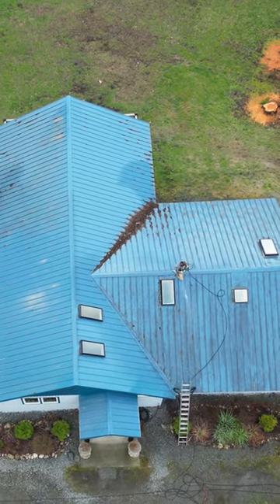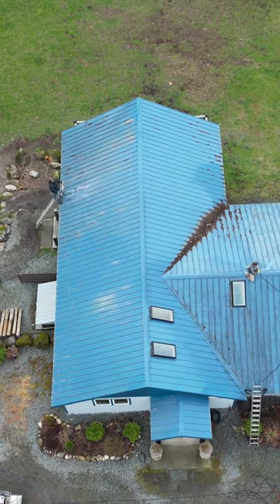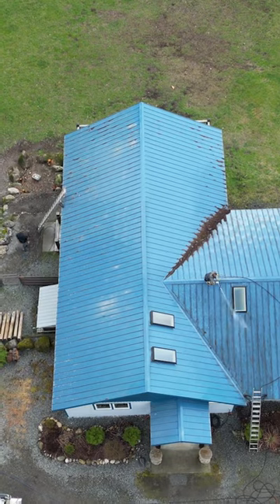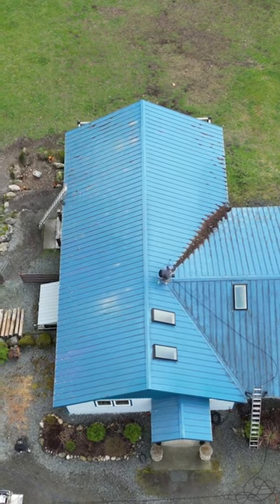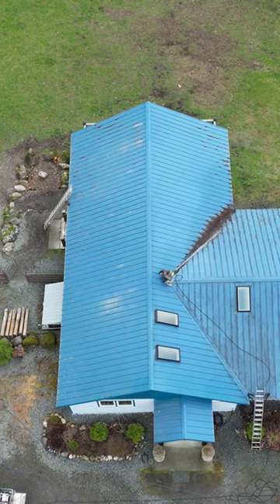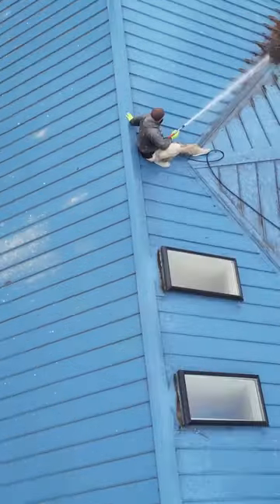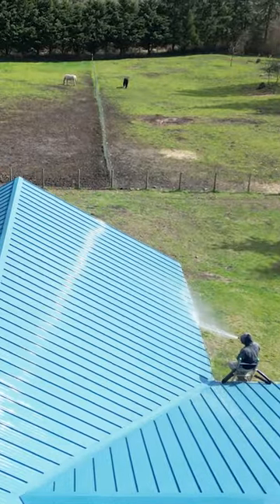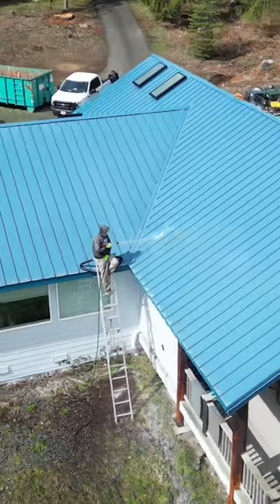Metal Roof Cleaning - Enumclaw, WA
Always risky metal roof cleaning

Let me know what you want to see more / less of.